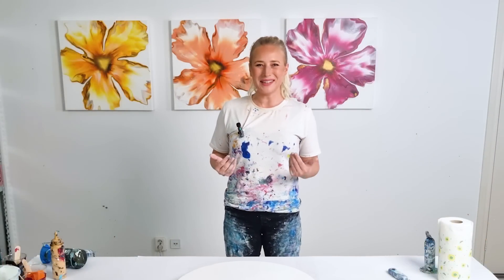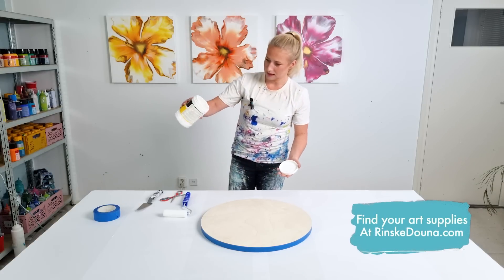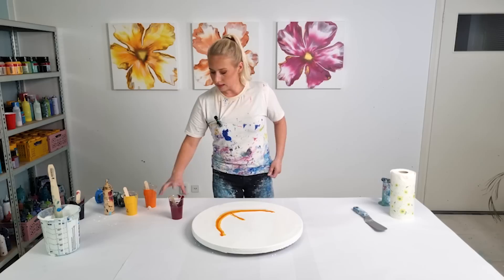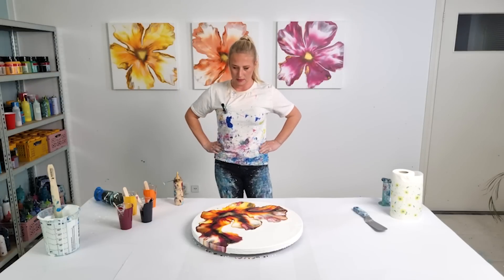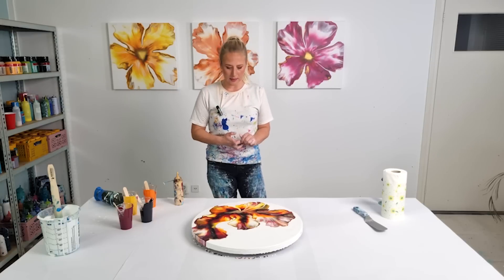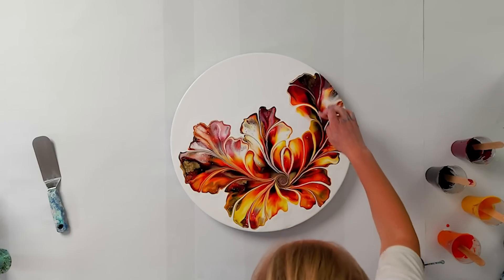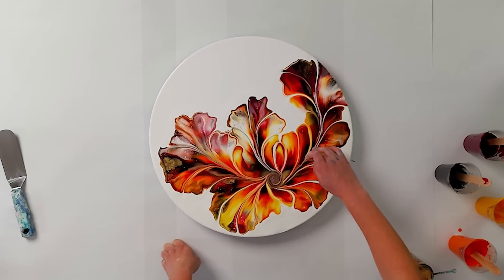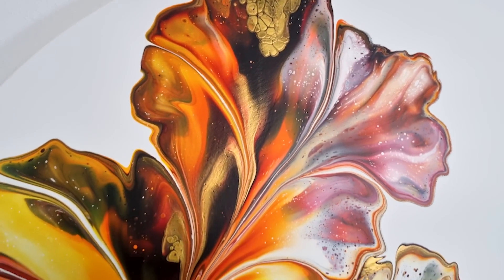PHOENIX RISING❤️‍🔥🔥 ~ Exceptional Acrylic Pour Painting / Fluid Art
- In this video I am making an Acrylic Pour Painting with Yellow, Orange and Violet Red. When Wouter saw the painting, he immediatly said he thinks it looks like a phoenix rising from ashes. Loved that so much. So decided to title it: Phoenix rising. The phoenix represents rebirth and hope, which is exactly what we all need in these dark times.

Timestamps
0:00 intro
0:44 Priming my Panel
2:11 Pouring the colors
3:30 Blowing the Acrylics Out
5:07 Manipulating the paint
6:50 Last touches and thoughts
9:07 Endresult of the painting

The technique for this acrylic painting is a Botanical Dutch pour. Which is inspired by  @Tina's Inspired Art

Happy creating!!!❤